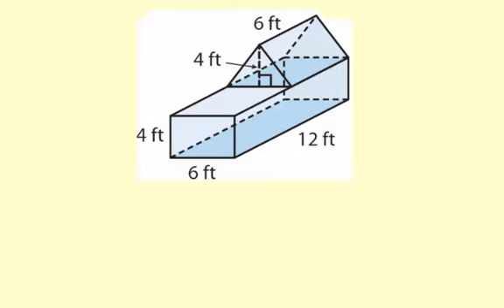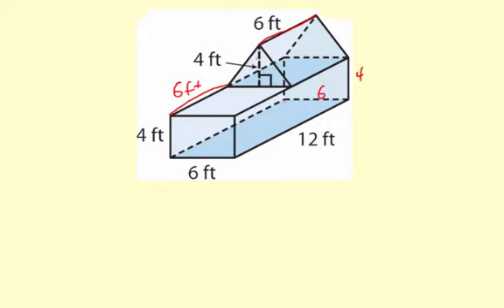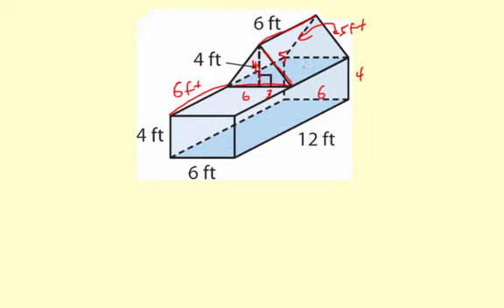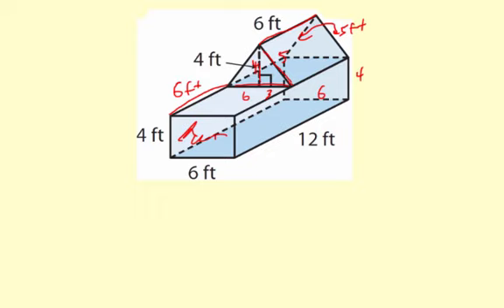Big Picture Surface Area Volume Complex Solids